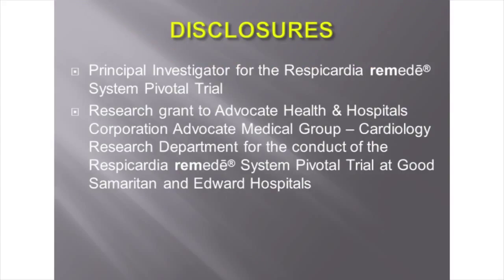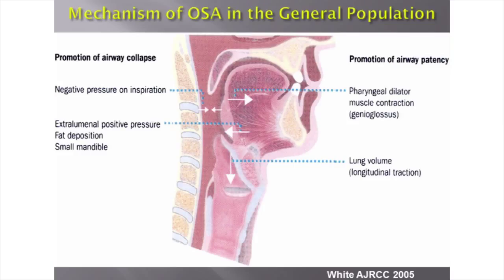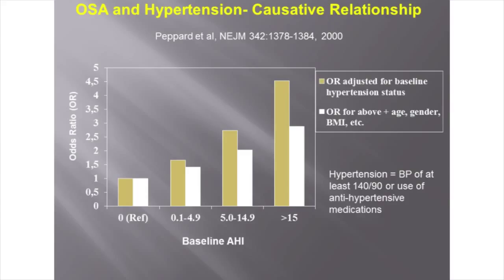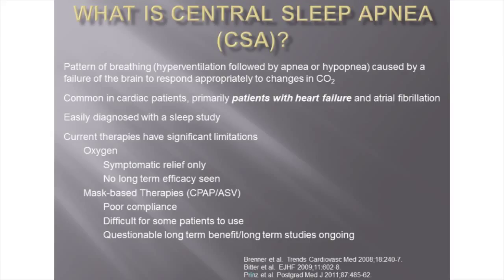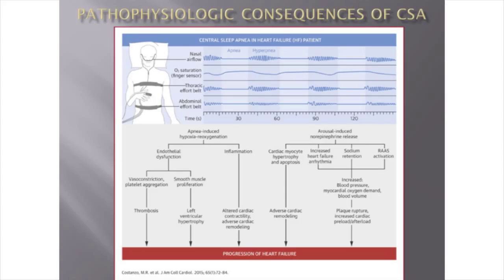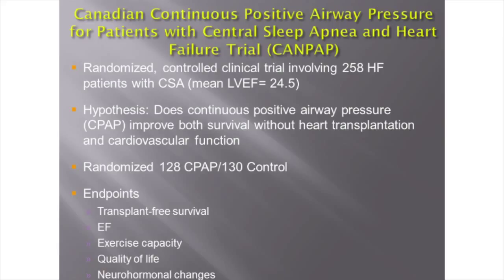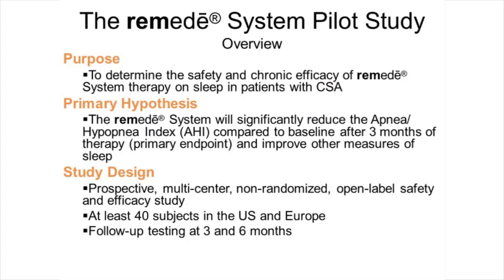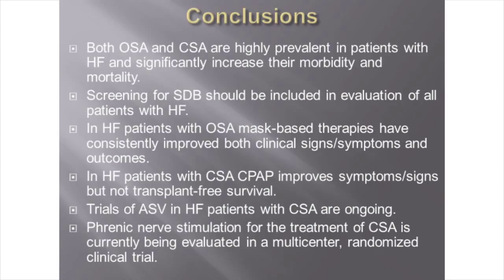HF 2015_8 Luncheon Panel Costanzo